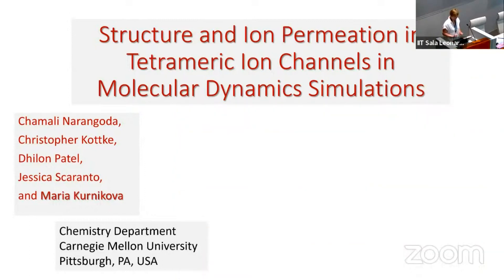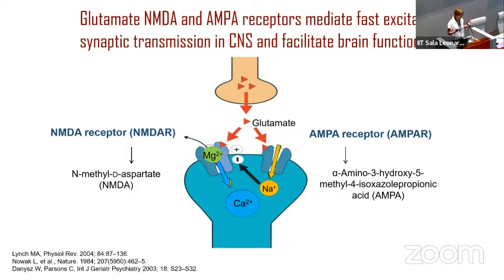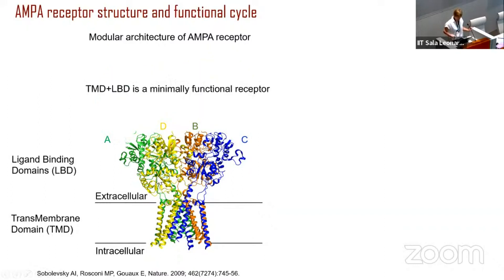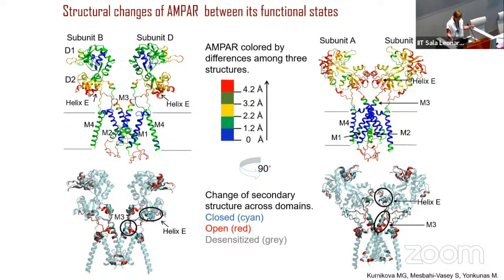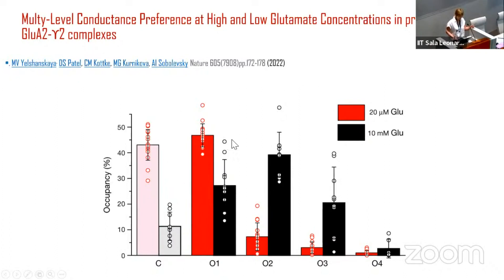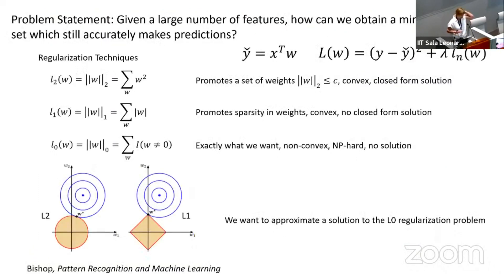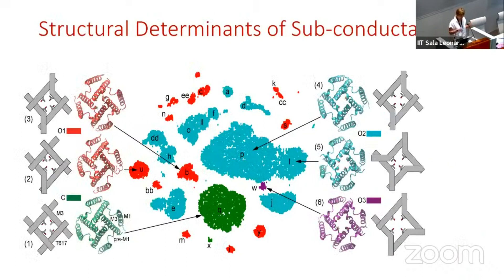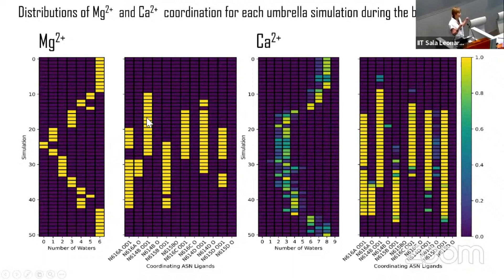Structure and Divalent Ion permeation in Tetrameric Ion Channels in MD Dominated by Electrostatics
Maria Kurnikova